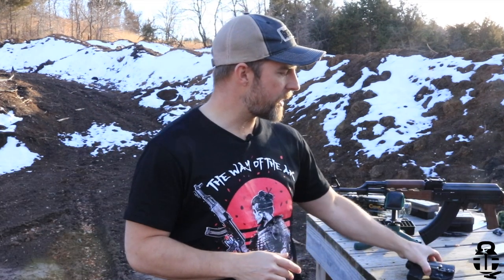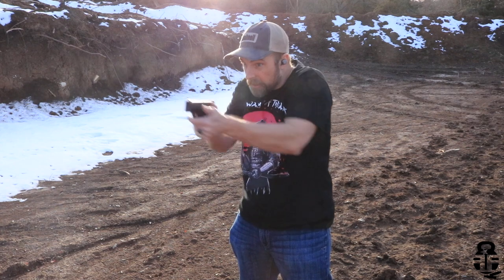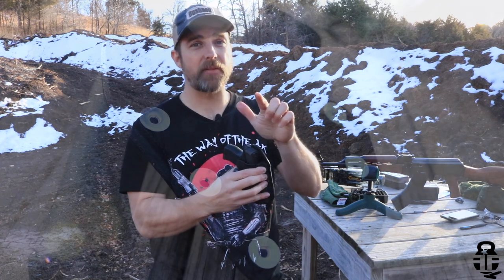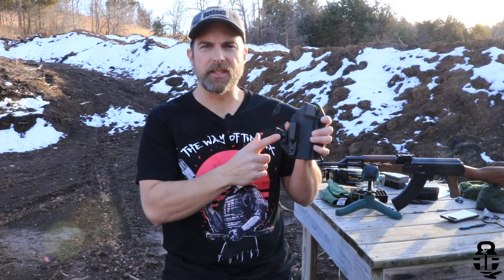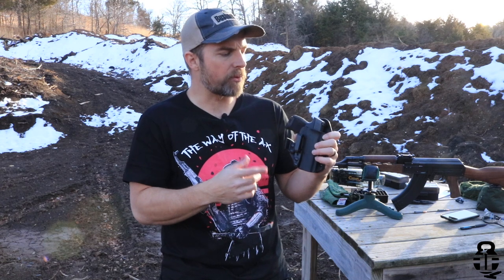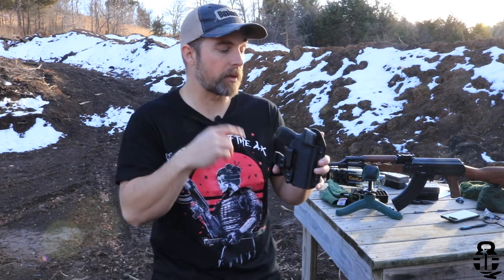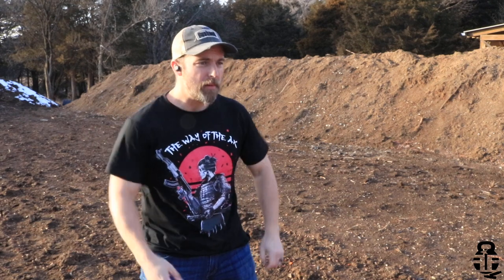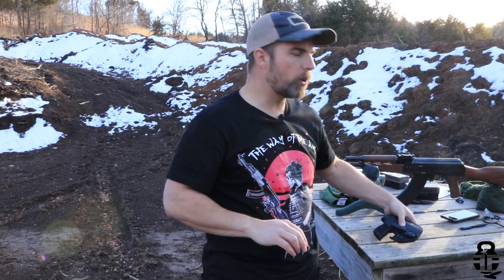BEST HYBRID HOLSTER? Hidden Hybrid Holster AIWB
I am doing an extended review of the Hidden Hybrid Holster Appendix Inside the Waistband holster. Let's start with a 2 week initial impressions video...